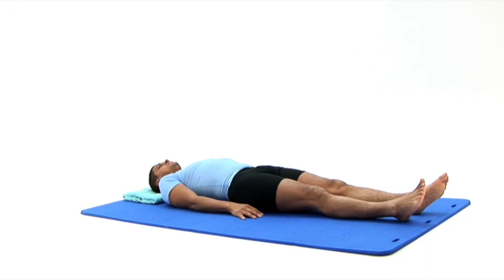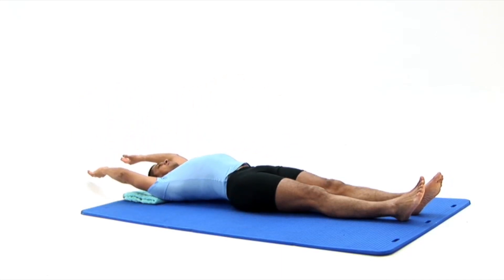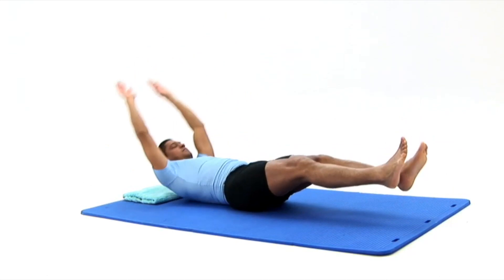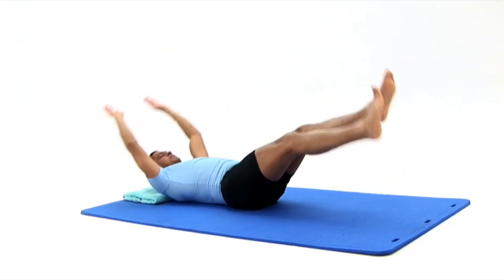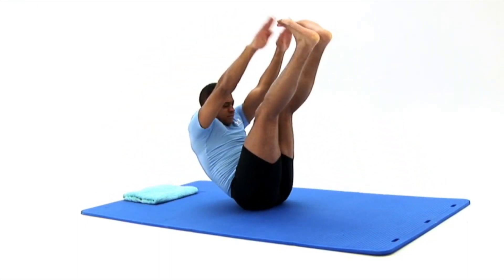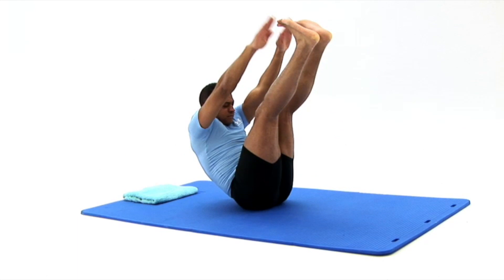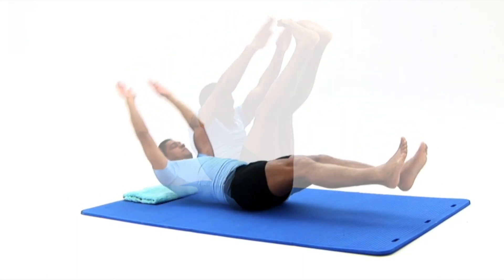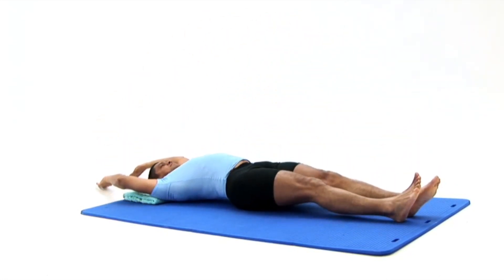V-Sit Ups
Begin by lying on your back on a comfortable surface with both arms stretched above your head and your legs straight.

Now take a deep breath in and as you breathe out, raise both your legs keeping them straight and at the same time raise your upper body up towards your legs and attempt to touch your toes with both hands.

During this part of the movement, you should try to remain balanced with only your tail bone in contact with the floor

At the top of the movement, breathe in and lower your upper body and leg back down and then repeat the exercise.

The movement should be smooth and controlled.

Keep your arms straight at all times and try not to tilt your head forward or back during the exercise.

To finish, simply lower your legs and upper body back to the floor to return to your starting position and breathe normally.